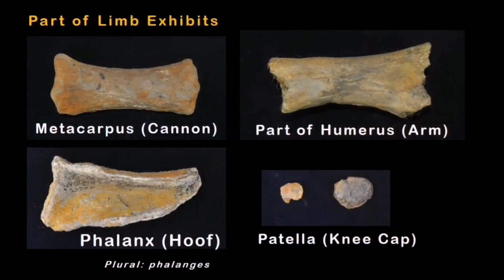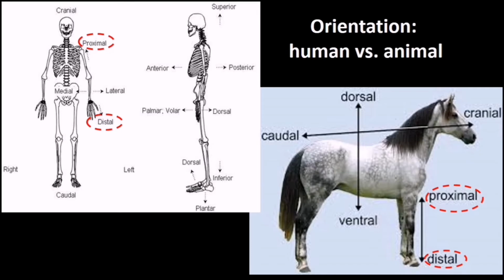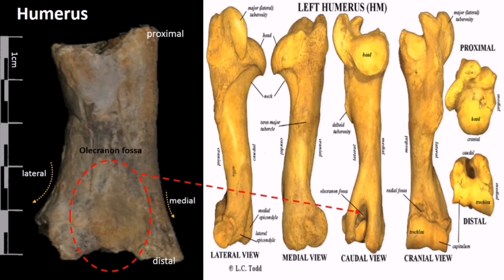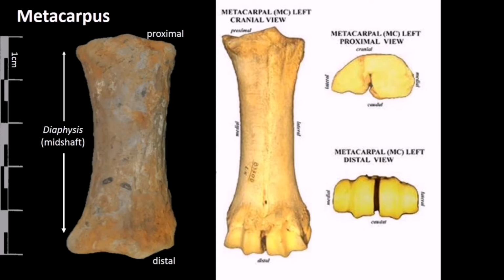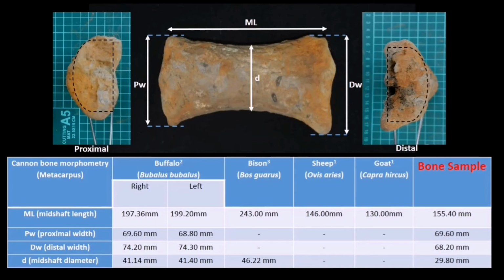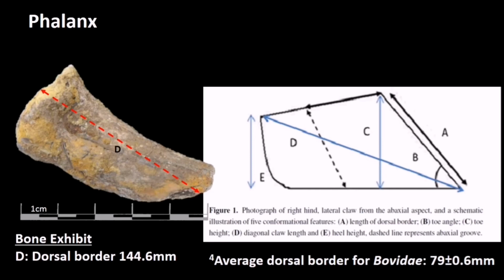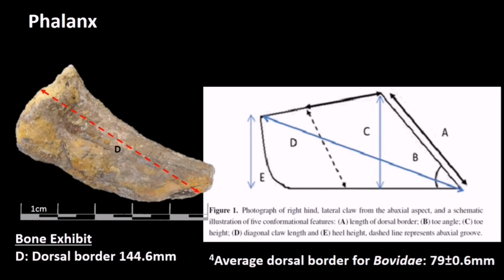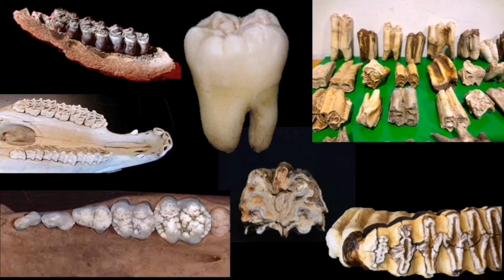Bone Analysis PART 2: Morphometric Analysis | Limb Bones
Thank you for following the 2nd part of Bones Analysis Vlog.
For those who have not watch the 1st Part, kindly do so as the discussion is based on the samples that I had mentioned earlier.

Pardon for the audio quality.
Will try to improve next time.

Please follow my novel previews at Book Mesh YouTube Channel.
Another channel is Mesh Kid where I publish kids books series.
You can find the link in the 'About' section.